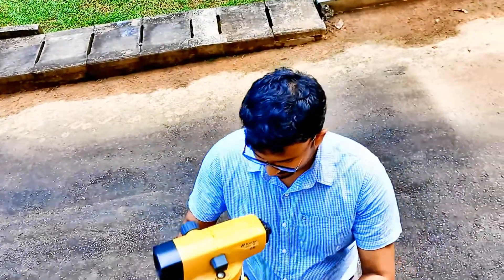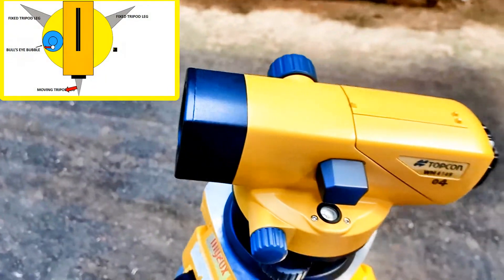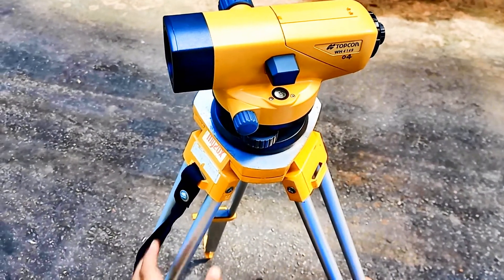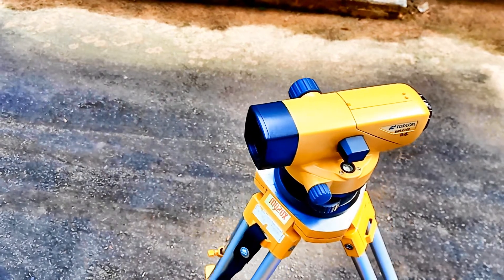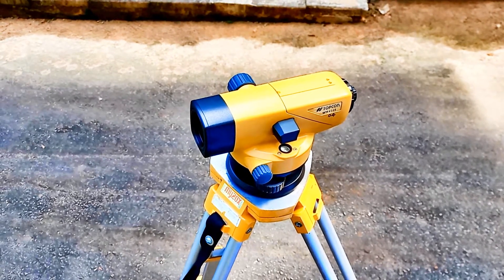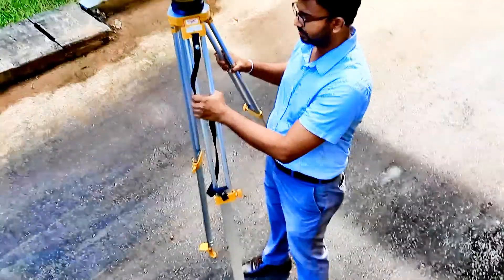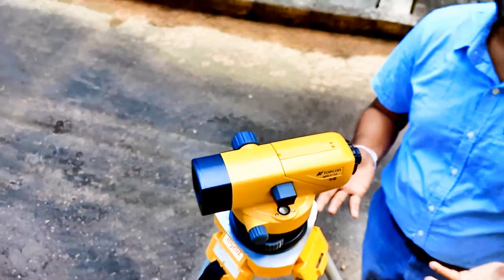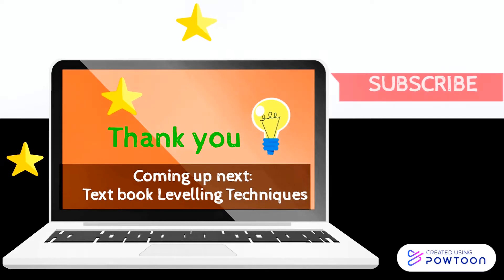(High Speed Levelling) - Setting up an auto level on hard ground within 30 seconds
This video was created for the apprentices and the students who struggle to setup the level instrument so quickly. This video describe the fast setting up technique of an auto level where the hard ground exist. When Hard ground exists, we don't need to push the tripod shoes firmly to the ground. We can just keep it over the ground. Therefore this technique works properly only when we setup the instrument on hard surfaces.